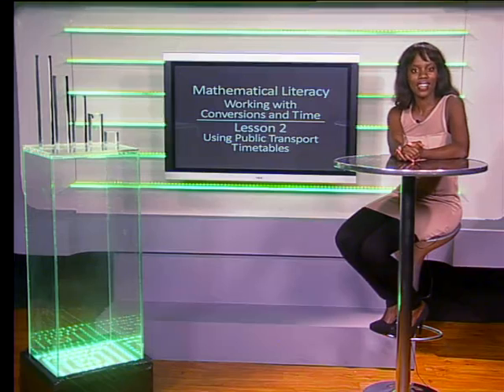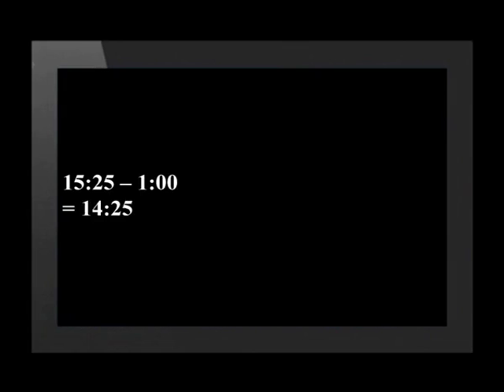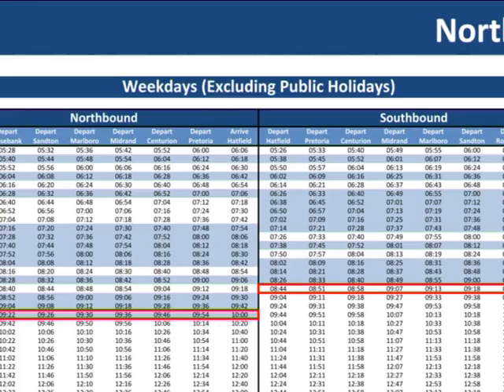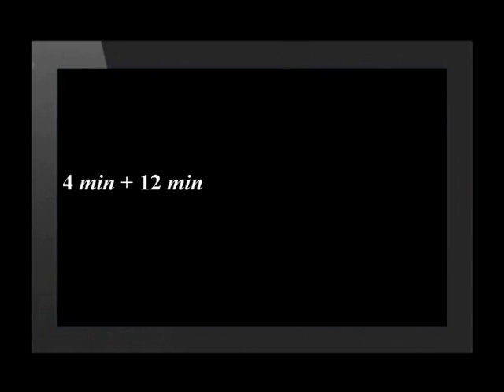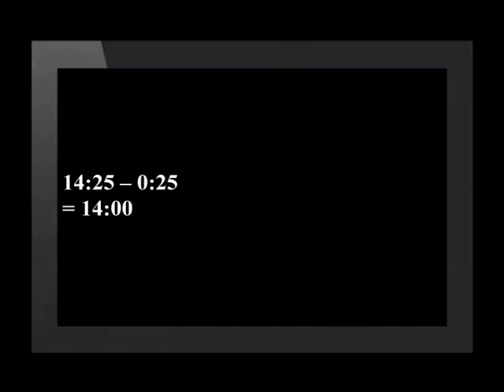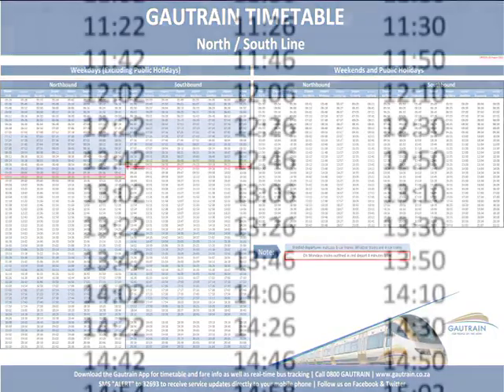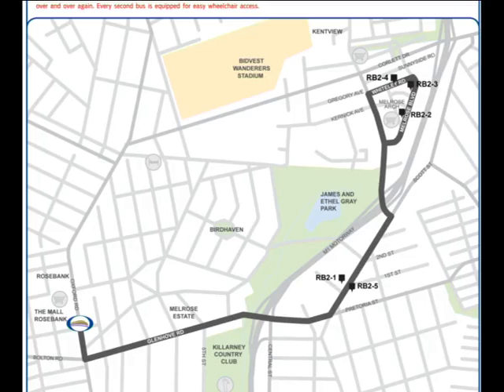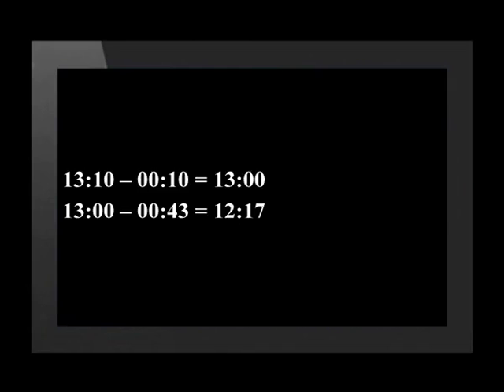02 Using Public Transport Timetable